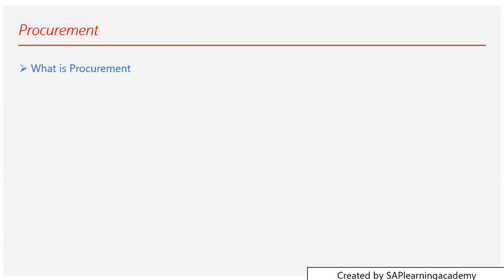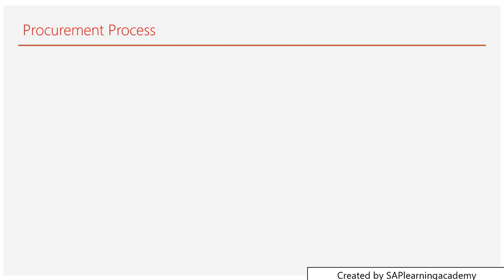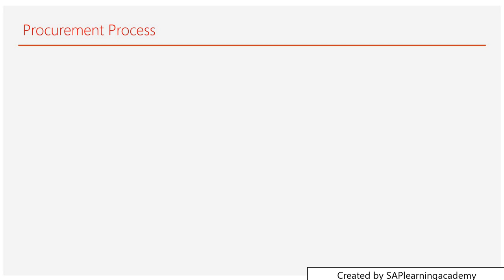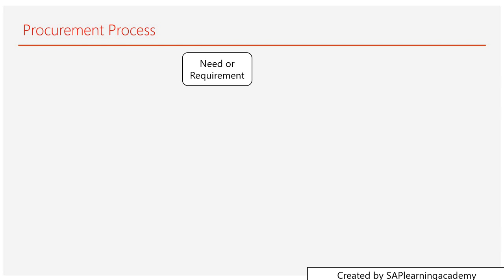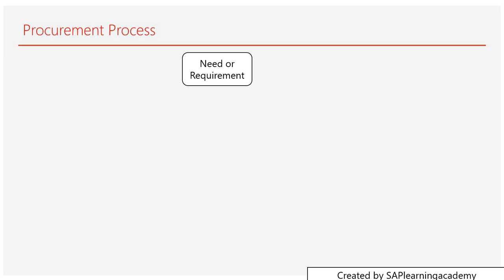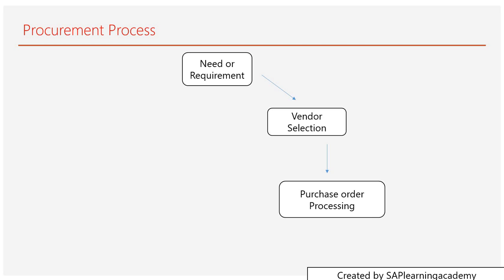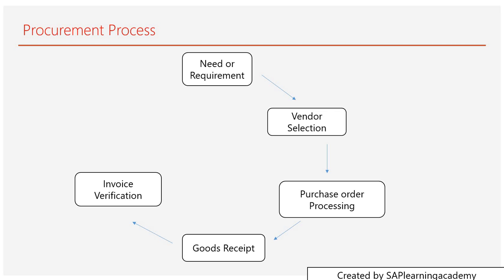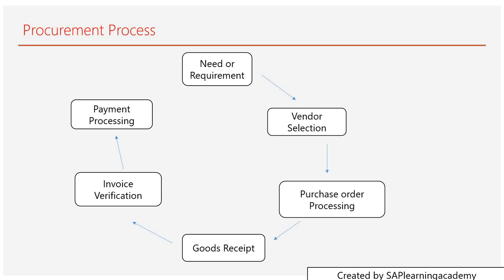What is Procurement | What is Procurement Process | A guide to Procurement process with Flow Chart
In this tutorial we have explained about procurement and its process with a flow chart which explains clearly how the procurement is done in a company. It will help you to guide how exactly the procurement is done.

What is Procurement - :

Procurement refers to a structured methods and means used to streamline an organization’s procurement process and achieve desired results while saving cost, reducing time, and building win-win supplier relationships.

Procurement is the act of acquiring works, goods, and services from external sources.

Watch Tutorial  –